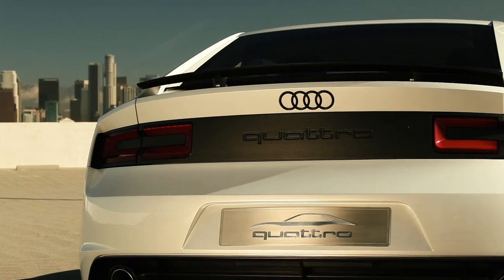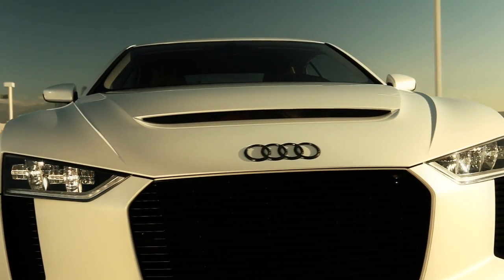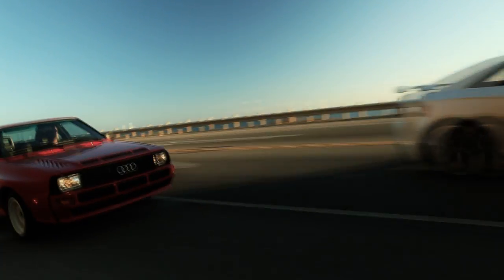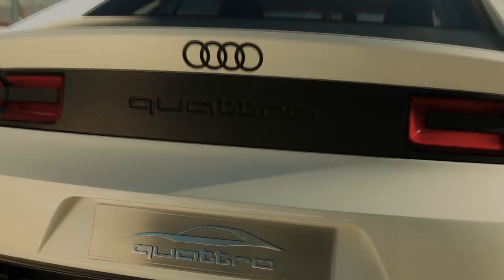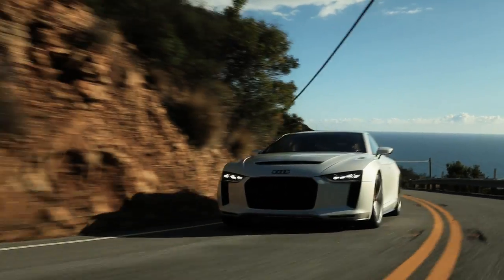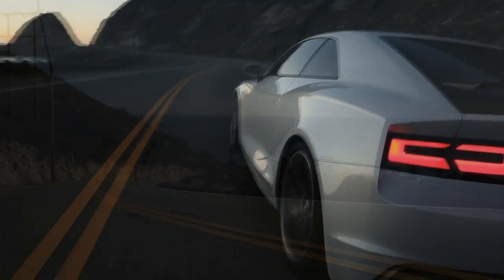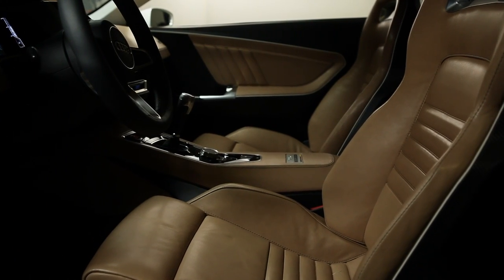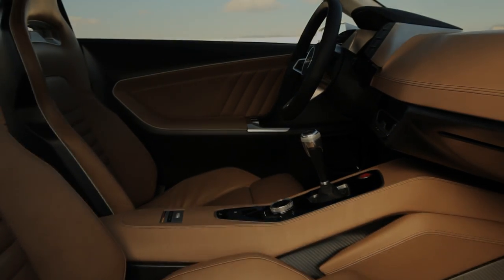AUDI QUATTRO SHOWCASE